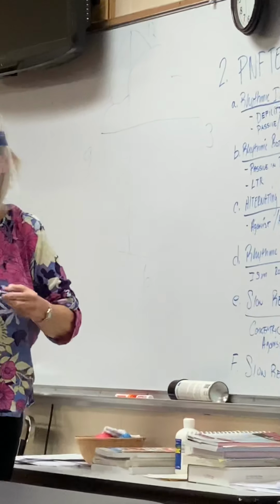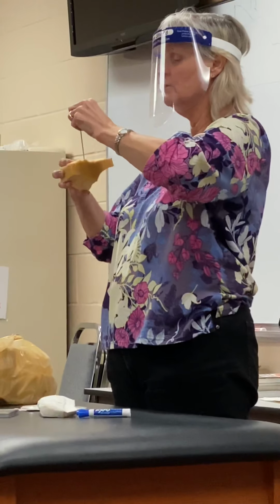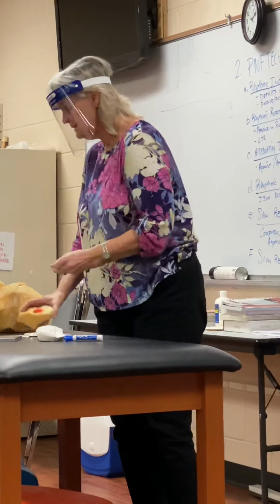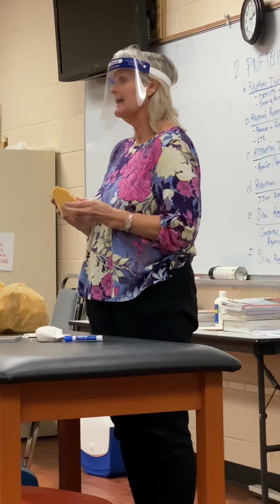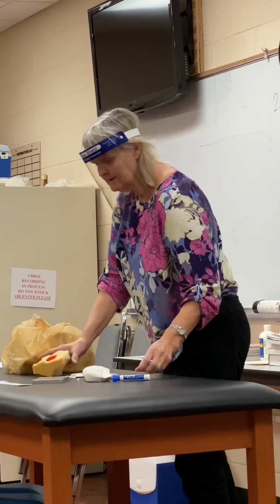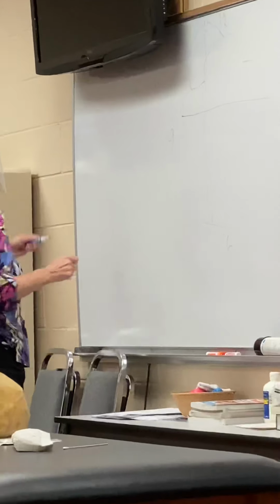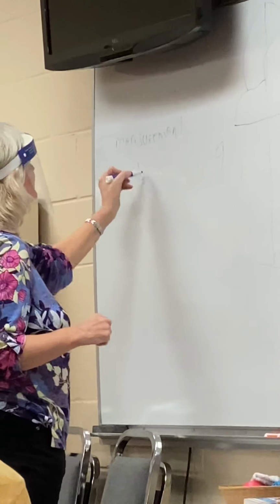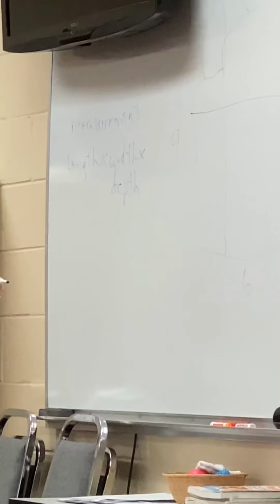PT Procedures Wound Measurements/Sterile Field